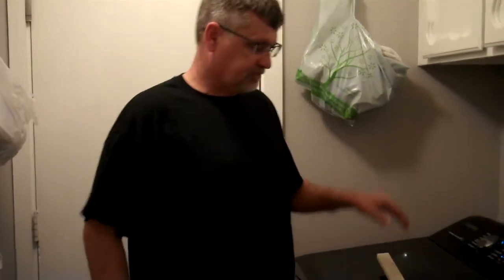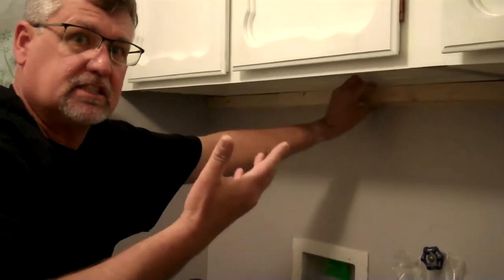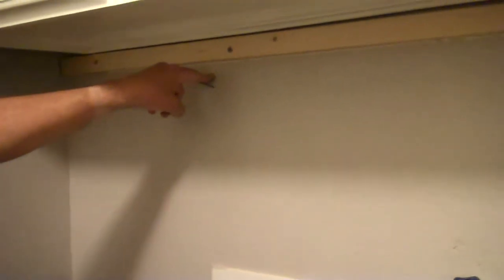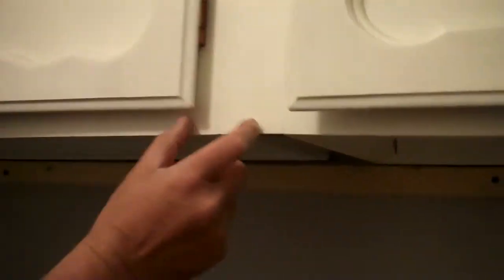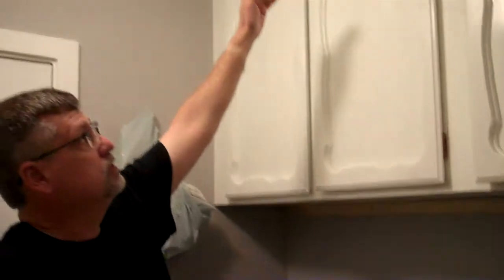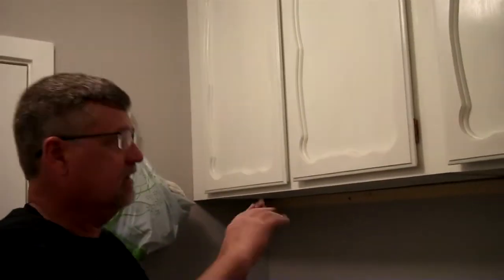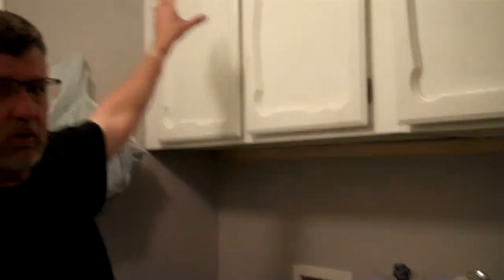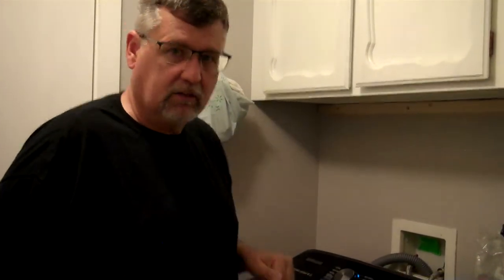Cabinet Install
Installing upper cabinets made easy. I am not a pro and I am not responsible if your cabinets fall off the wall. Watch lots of other videos. Installing cabinets is super easy!